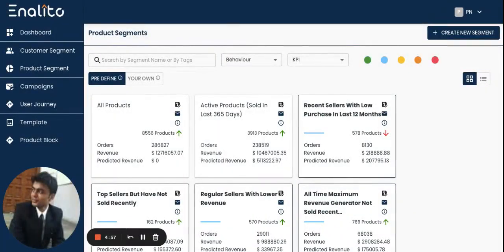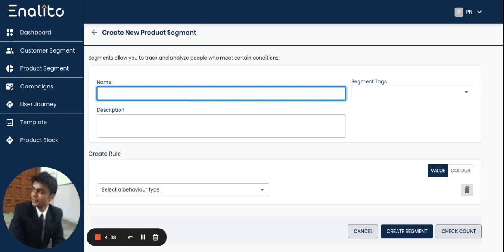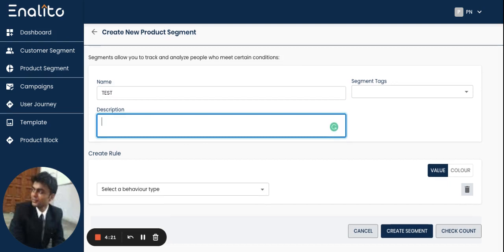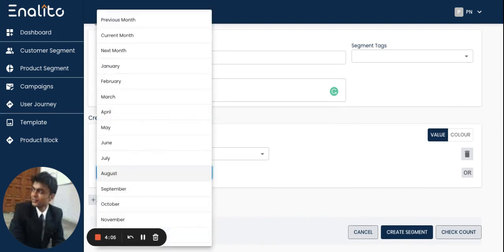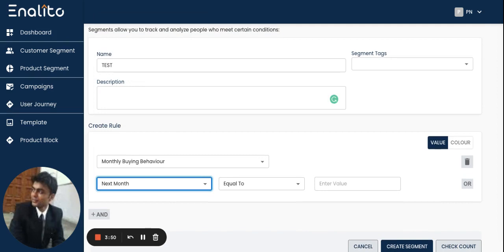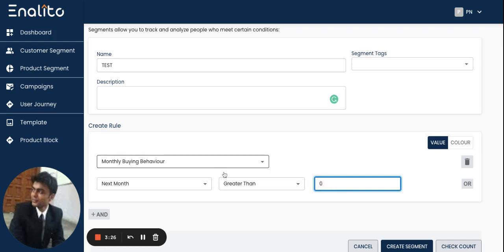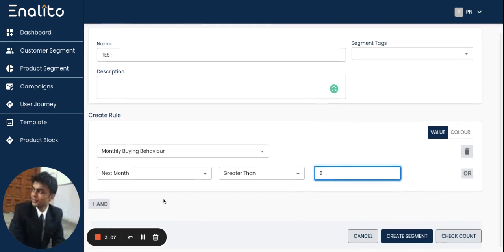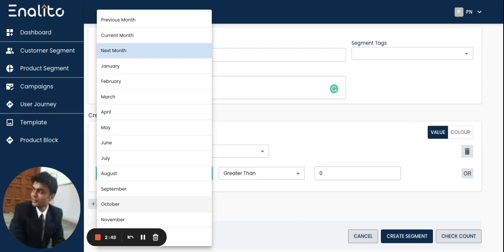How to create a Product Segment using Monthly buying Behaviour?